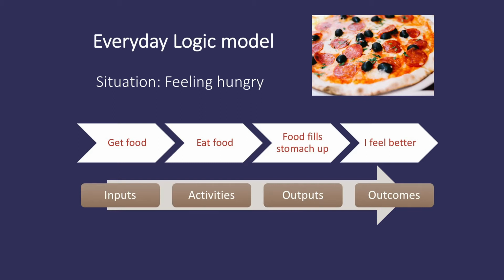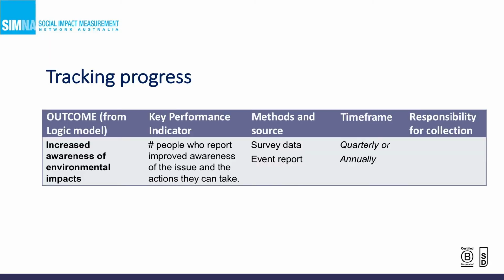Melanie Butcher, Social Deck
On 29 August 2018, members of the SIMNA Network gathered in Noosa for 'Measuring What Counts' - an evening seminar and networking event to connect funders and change-makers in the community.